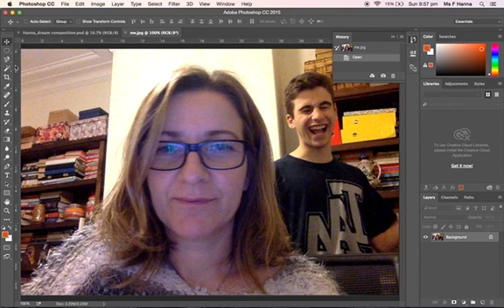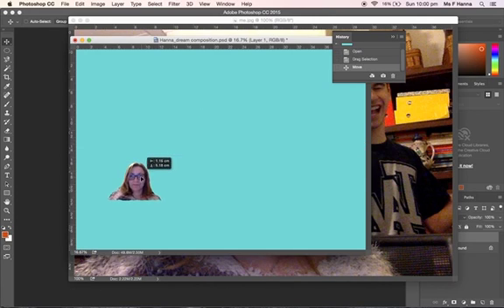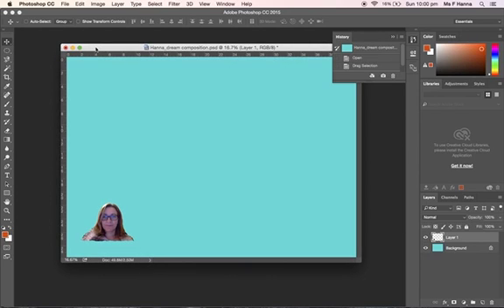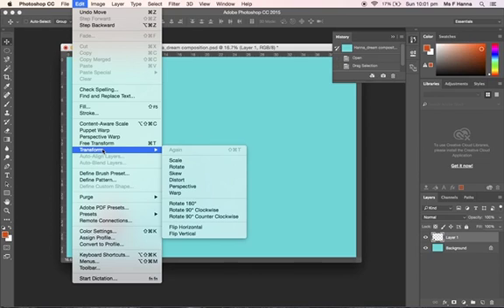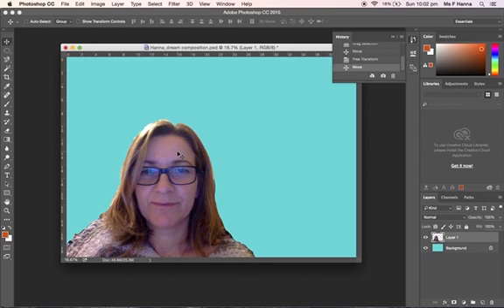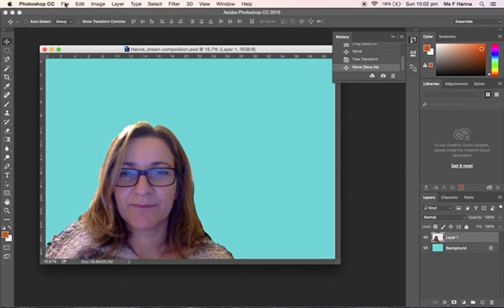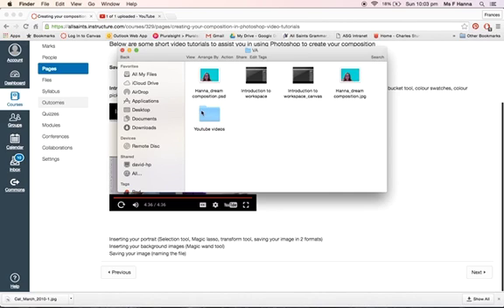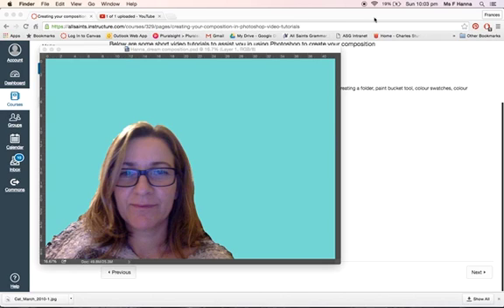Magnetic Lasso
The magnetic lasso is useful for cutting things out in Photoshop. Here's how to use it.